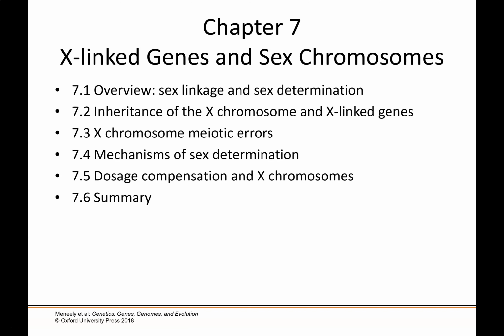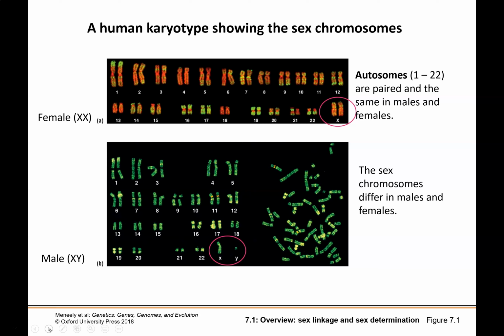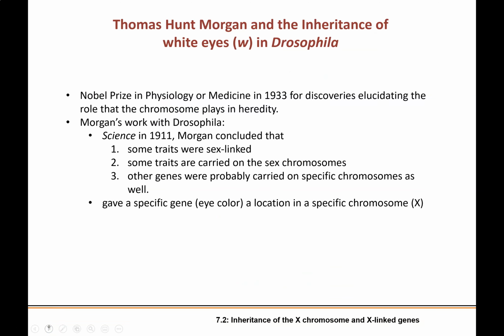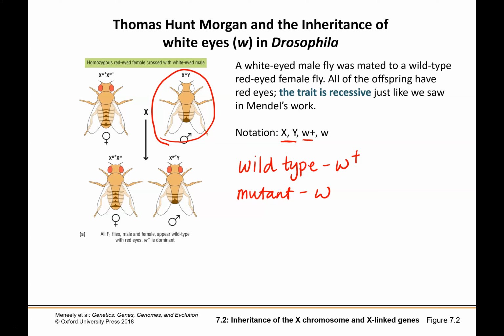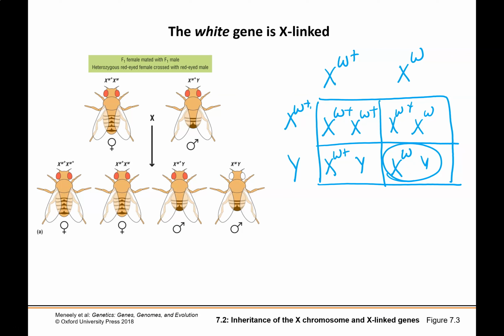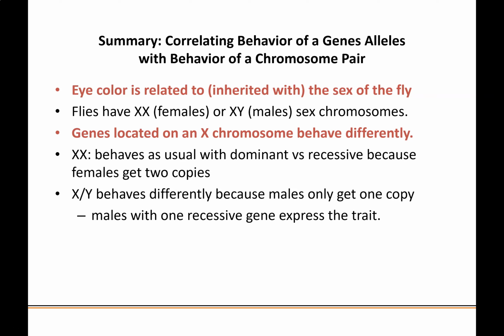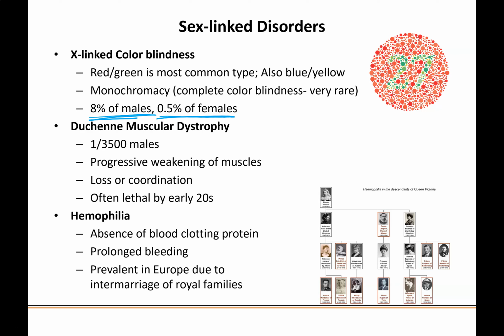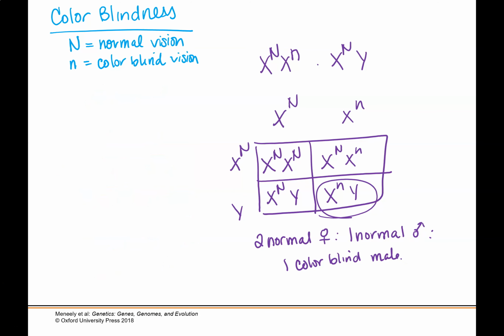Chapter 7 Part 1 Sex Linked Disorders